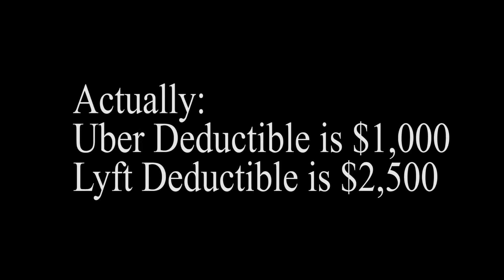Uber and Lyft Insurance for Drivers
This video talks about how Uber and Lyft insures it's drivers and the pitfalls to watch out for.

If you want to drive for Uber or Lyft use the link for Uber and/or the Invite code for Lyft to earn your sign on bonus up to $2,000.

Lyft Invite Code: VINCENT29723

Dash Cam
Apple I Phone: 7
Samsung Galaxy S6 Edge
Smart Phone Holder / Inserts in CD Player
Smart Phone Holder / Suctions to Windshield
Android Car Charger w/USB
I Phone Car Charger w/USB
Car Audio Cable